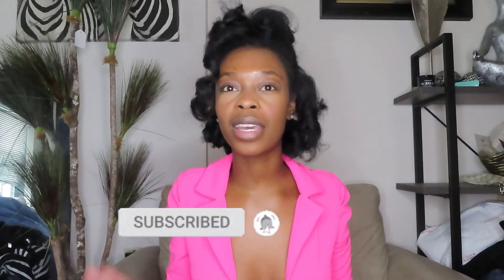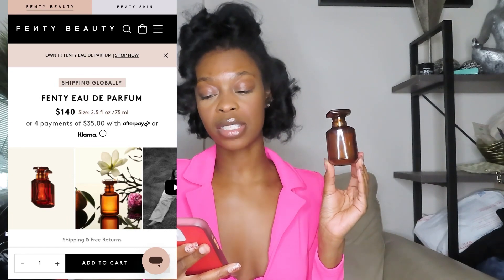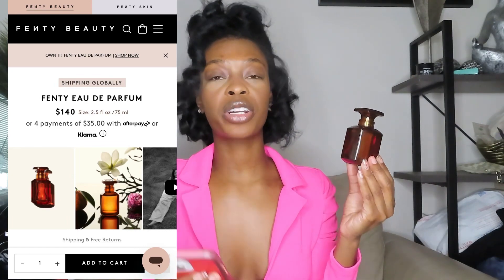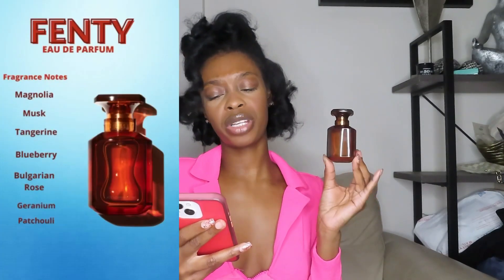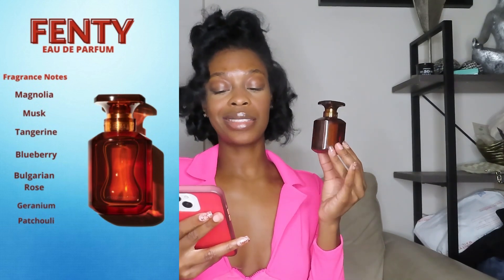FENTY perfume fragrance review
Here’s my Honest review of fenty perfume fragrance review . In this video I will give my first impression of this fragrance .